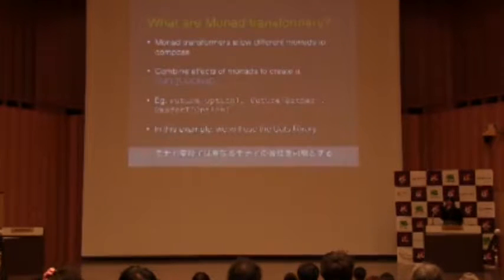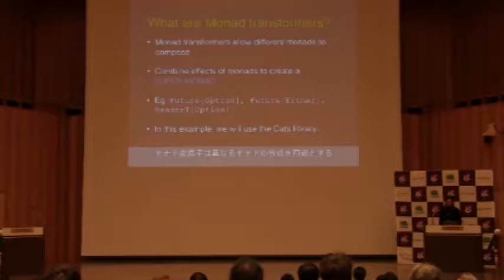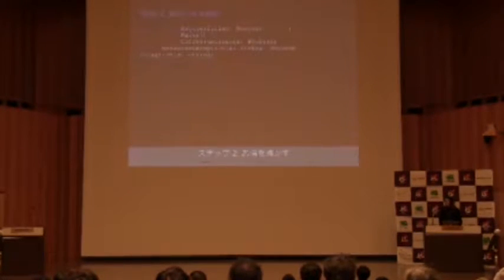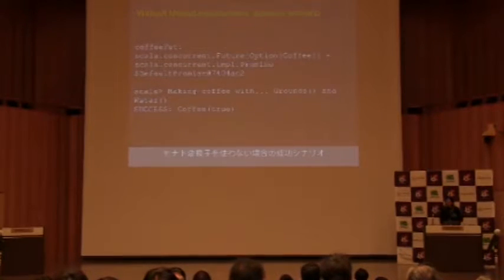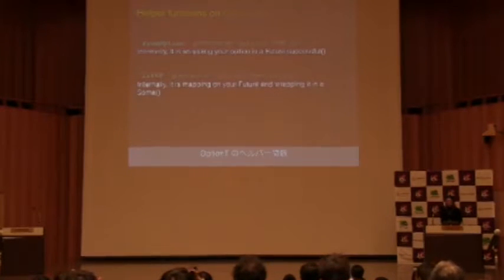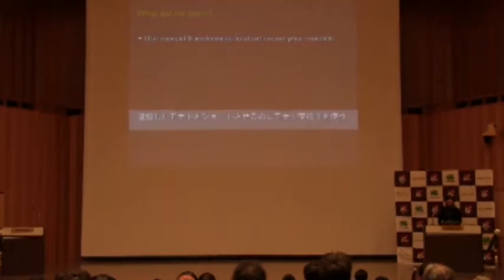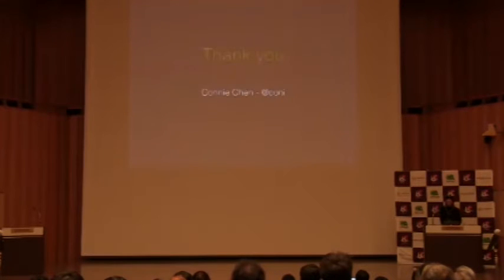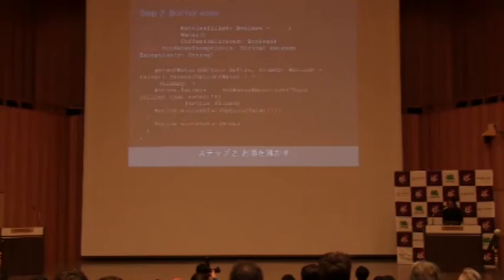ScalaMatsuri day1 A-3 Reducing Boilerplate and Combining Effects: A Monad Transformer Example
Do you find yourself wrapping and unwrapping Monads when you flatmap different kinds of them? Do you sometimes end up with nested layers of Future[Option[Future[A]]]? If one method returns a Validated and another gives you an Either, how do we combine them without match statements? We can use monad transformers to stack Monads, combining one datatype’s effects with another to produce a new monad. In this talk, we will go through a simple example of a monad transformer and how you can use them for cleaner, more readable code.

Session length
    15 minutes
Presented in
    English
Target audience
    Intermediate: Requires a basic knowledge of the area
Speaker
    Connie Chen (Twilio)